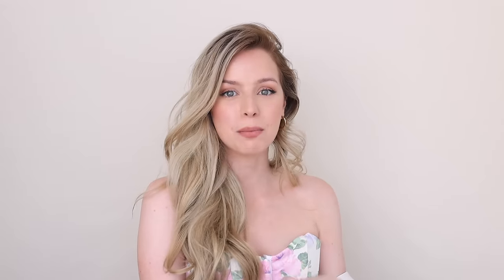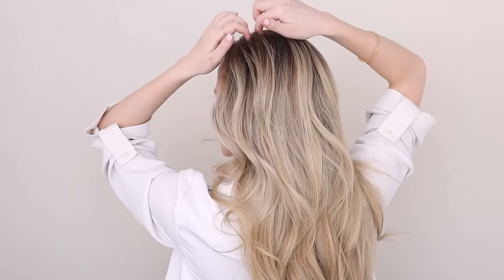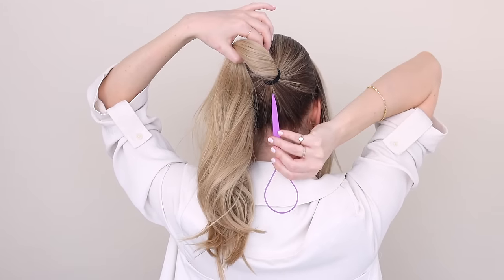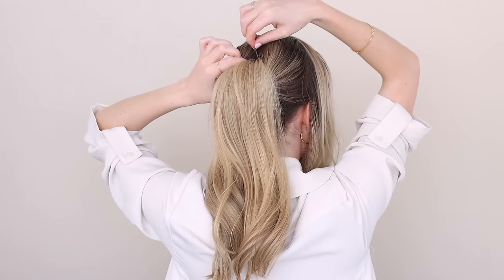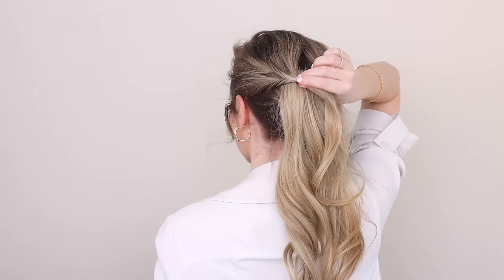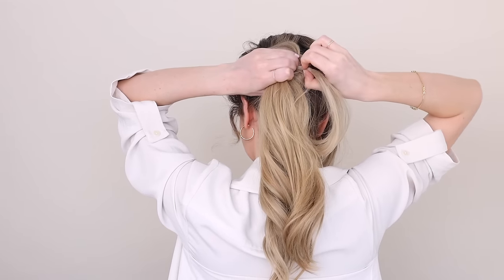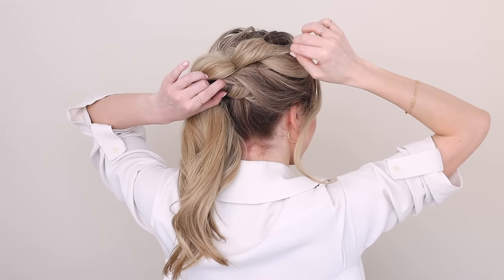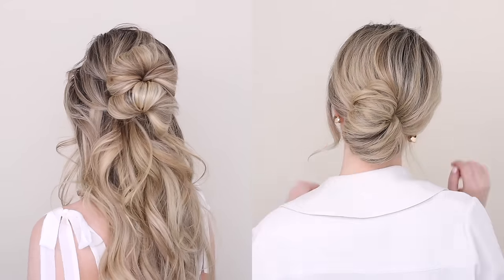How To: Voluminous Easy Ponytail Hair Tutorial 👰‍♀️ Perfect Prom, Bridal, Wedding Hairstyle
In today’s how to hair tutorial I am sharing the 3rd part of my spring hairstyles which is this Voluminous easy ponytail hairstyle. This easy hairstyle is the perfect wedding hairstyle, bridal, bridesmaid or prom hairstyle. I love this high pony because it’s not only a cute hairstyle, but is the perfect pony tail for medium hair - long hair. In case you missed it, I have linked part 1 where I share an effortless half up hairstyle, and part 2 where I share a simple updo for spring.

Which hairstyle from this series was your favourite?

Trending videos for May

More Ponytail Hairstyles

How To: Easy Pony Tail Hairstyle | Perfect Prom Hairstyles (4m+ views)

Products Used

Topsy Tail Maker
Volumizing Powder
Also love this one